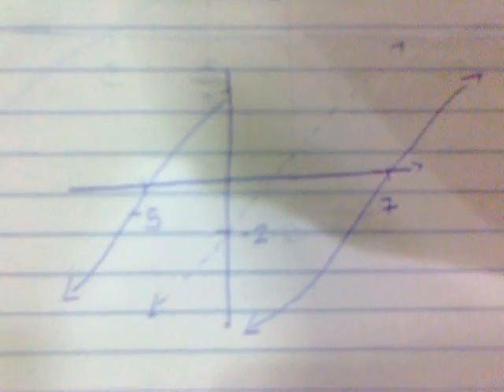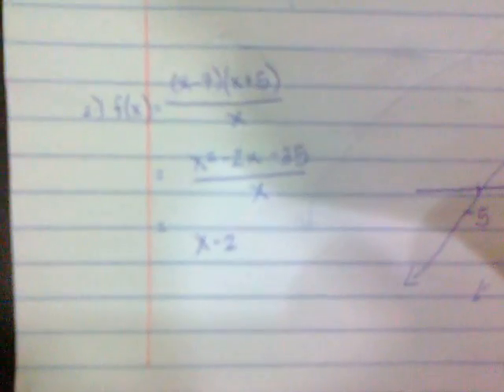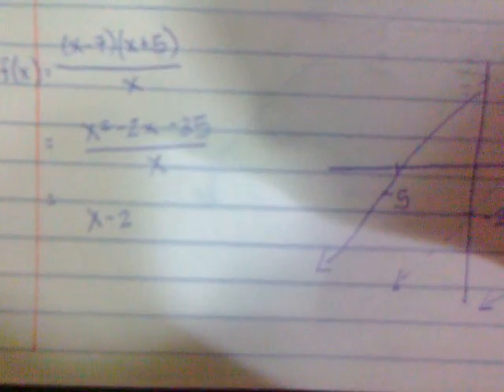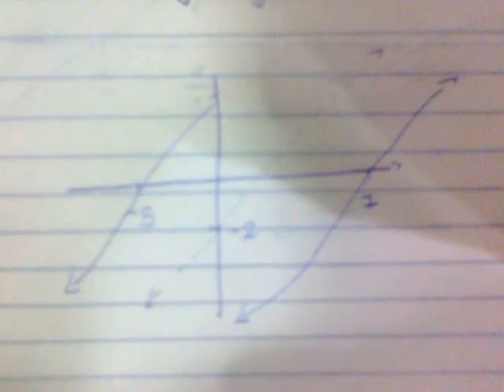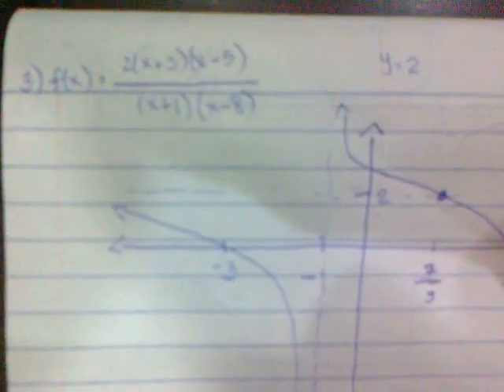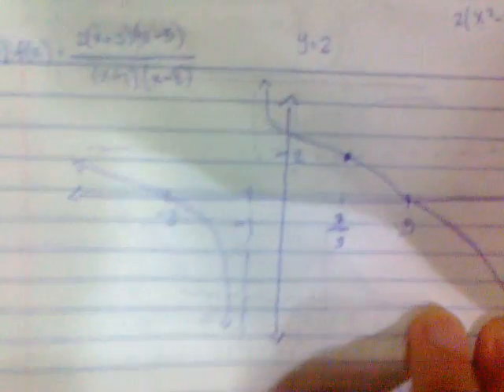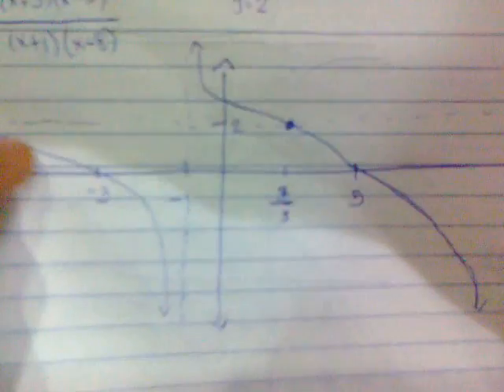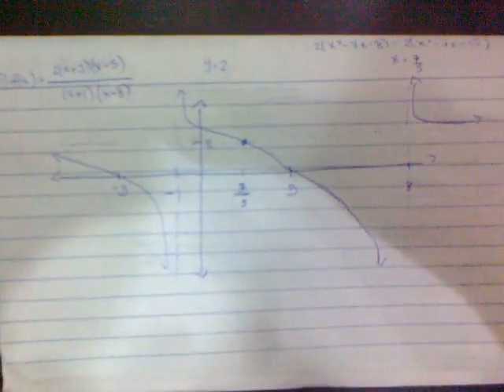Rational Functions 2